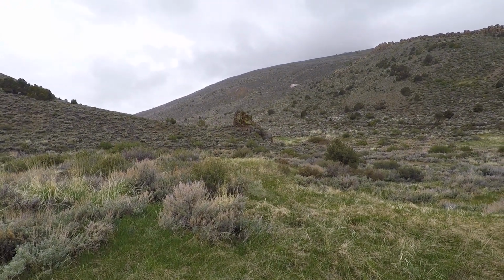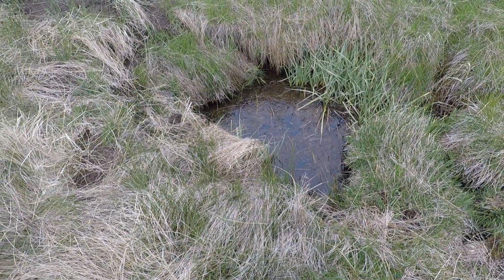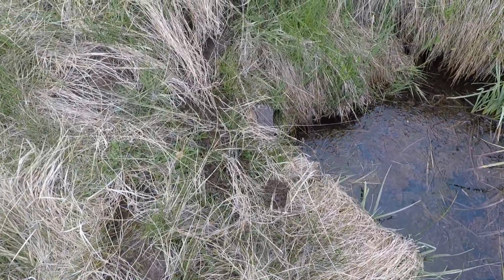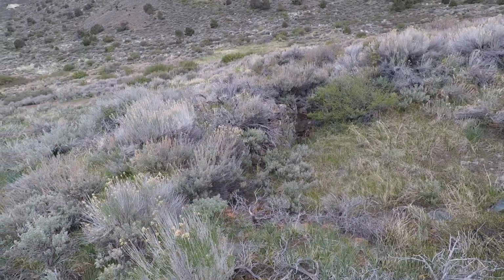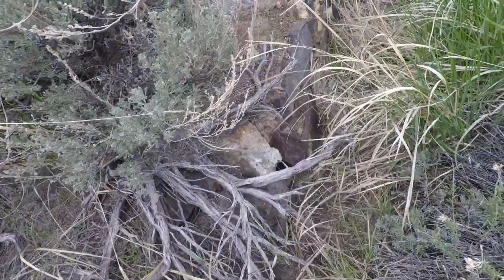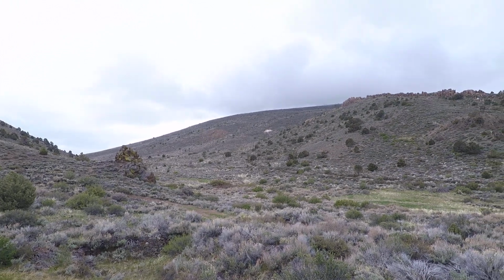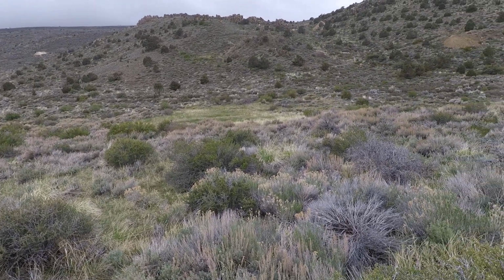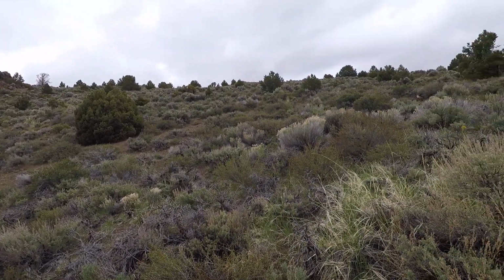Exploring the Esmeralda Camp townsite and the ruins of Staehler's Brewery...near Aurora, Nevada.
A town called Esmeralda was staked off at the original
camp (the brewery site), but the drift of discovery north
soon resulted in centering the population at the junction of
the three ravines created by Silver, Middle and Last Chance
Hills, where Aurora grew into prominence. The name of
"Esmeralda" was a pet one with Mr. Cory, and was obtained
from Victor Hugo's novel, entitled "The Hunchback of
Notre Dame," in chapter G of which the dancing girl
(the heroine) is brought upon the scene. The Esmeralda
excitement was a wild dunce of death or disappointment to
thousands; any piece of paper having the word printed on it
commanding high figures for a year 01' two, and being as
valneless, comparatively, as Confeclfrate scrip by the spring
of 1865. In the first constitutional convention of Nevada, n
member from Esmeralda insisted upon naming" the battIe
born State," after that of his favorite county. Esmeralda Brewery- The brick building owned by Ferdinand Staehler located at Esmeralda Camp about a mile and a half south of Aurora along the old road to Mono Lake. The brewery served Aurora, Bodie and other nearby mining camps with their "celebrated beer" from the 1860's uniil at least the early 1880's.     Ferdinand Staehler came down the canyon near the summit of which his brewery now stands (at Esmeralda Camp). He was attracted by the springs there, and their wonderful adaptability for the purpose of brewing beer. The springs had been frequently passed by miners and others as worthless. Mr. Staehler believed in the future of the camp, and in October 1861, he commenced the erection of his brewery building, which was rushed to completion, and he has since that time largely supplied Esmeralda County, Bodie and other mining camps with beer. He is perhaps as well known in the county as any man in it. He is a German by birth, and came to New York in 1852, whence he almost immediately immigrated to the Pacific coast. Mr. Staehler is a good man and makes good beer.